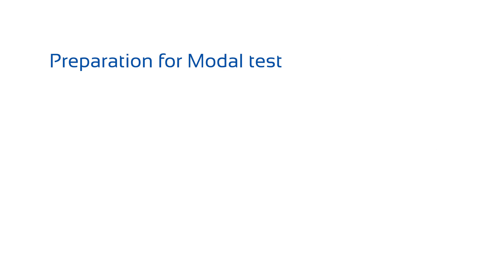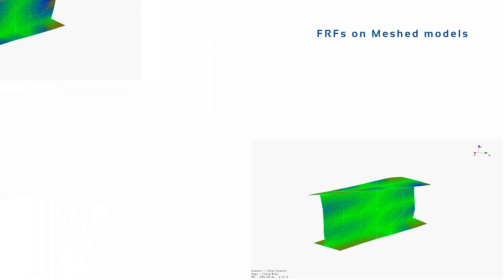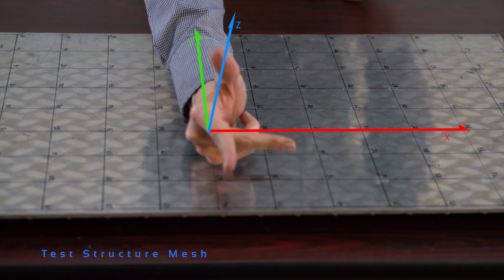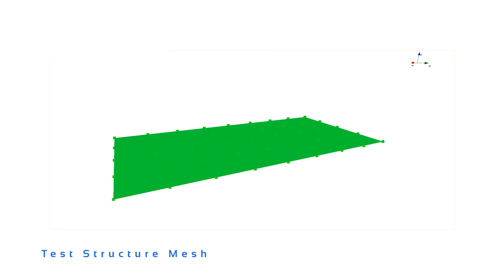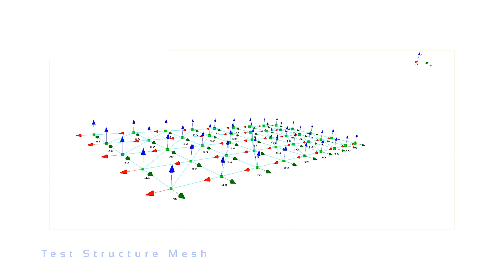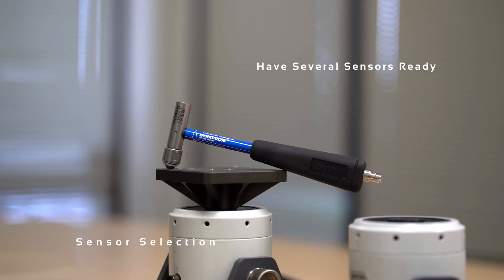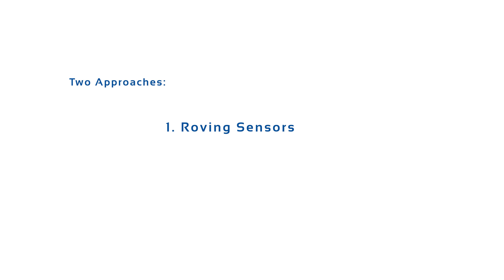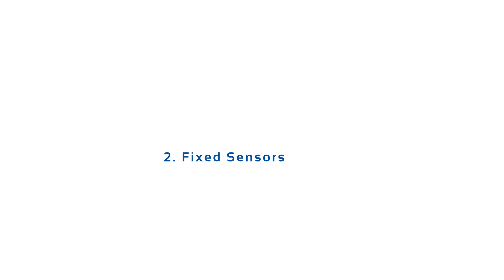Modal Part 1 - Test Preparation for Modal Testing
Modal Part 1 - How to prepare for a modal test.

For more information regarding Crystal Instruments EDM Modal Software, please visit the following